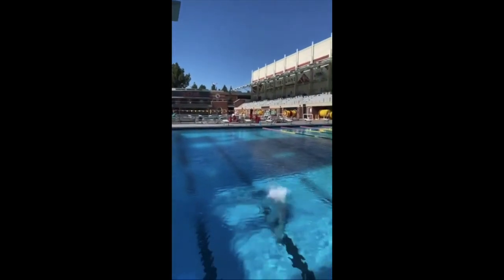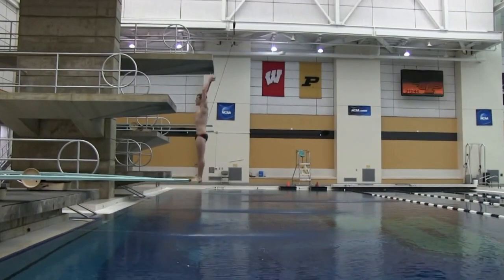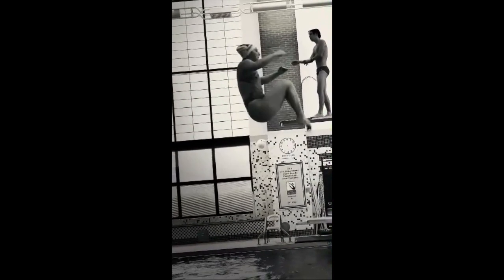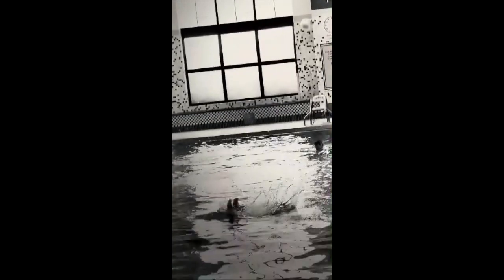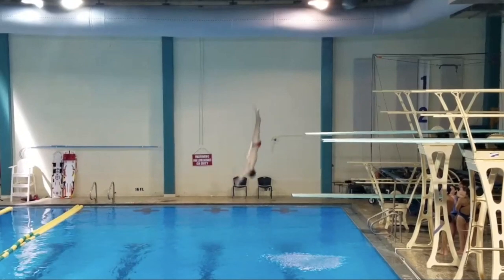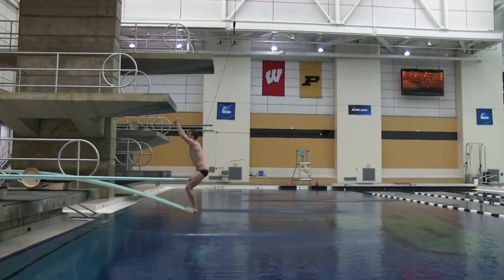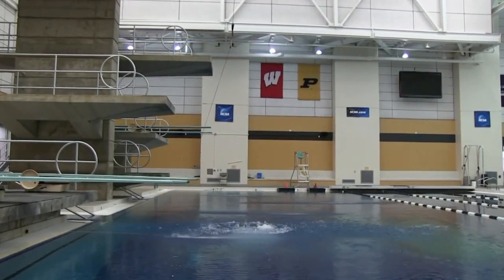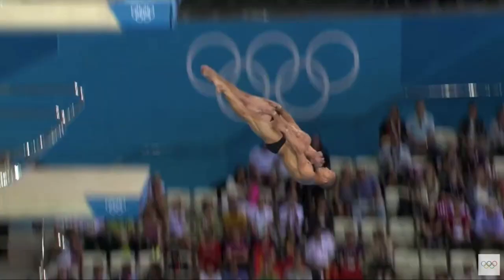How To Do Back Dive Tuck | 201C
Want Personal Diving Tips?

Send me your diving videos and I'll tell you what I think, give you tips and cues to work on and share some video examples of people doing "it" really well! use this link to learn more!

In this series I am showing how a person goes from a beginner to advanced diver. This video is about Back Dive Tuck. Patience is the name of the on this one. This video is going to show you the progression of what it will look like as you get better at it and what your coaches will be looking for. Try to model the last few people more and more at practice and copy what they do for the best results and fastest growth! Enjoy!

00:00 Intro
00:15 The First Diver
01:51 Be disciplined in your board work
03:48  3 meter tips proper come-out
05:25  Young And Talented
06:19 Best 1 meter 201c (still not perfect)
08:26 EXPERT - Special 10 meter 201c
10:08 EXPERT - Underwater/swim+Knee save
10:29 Final takeaways IMPORTANT